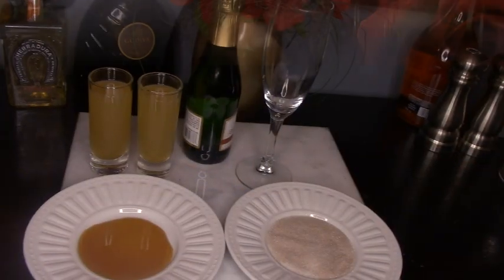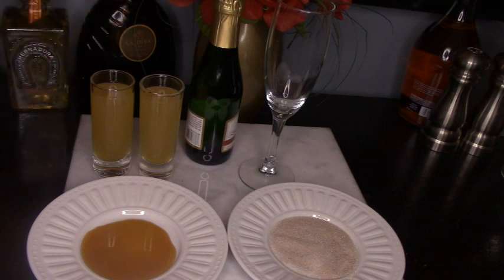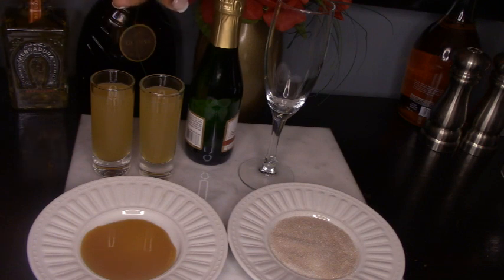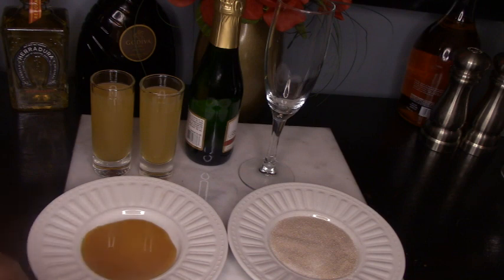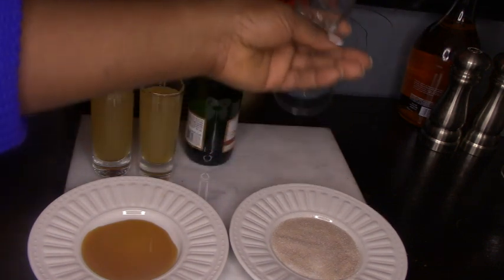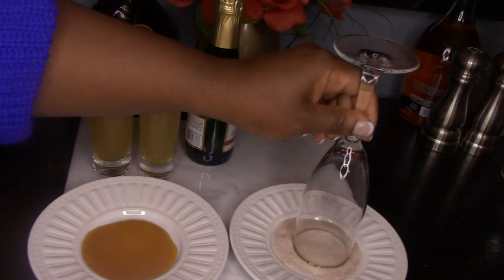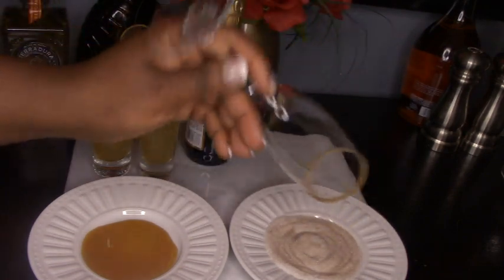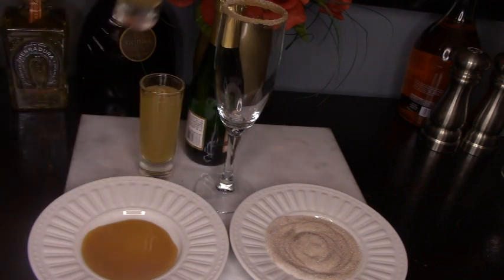Simply Lavish at Home: Apple Cider Mimosa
A fall twist on a Champagne Brunch favorite - give this Apple Cider Mimosa a try